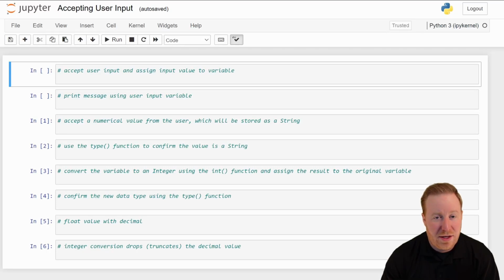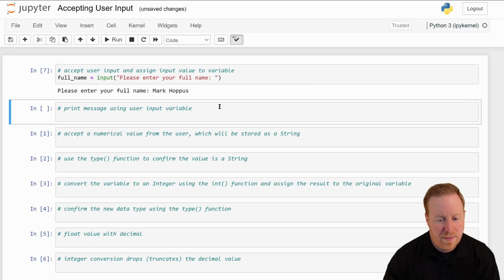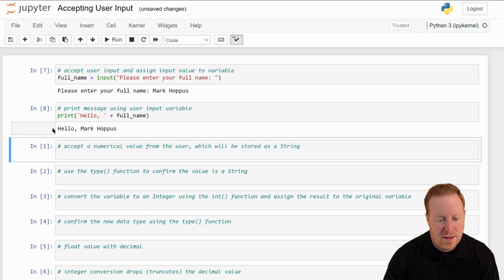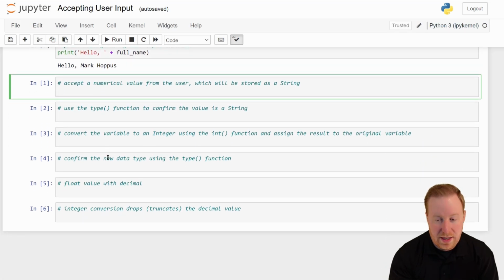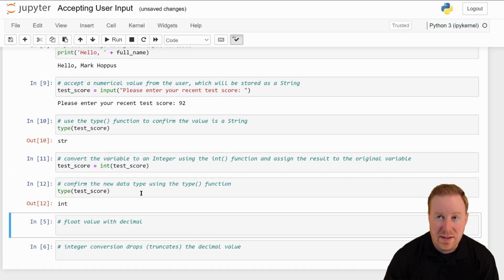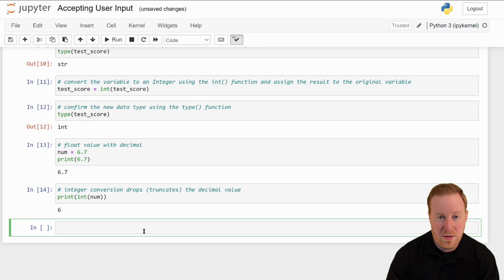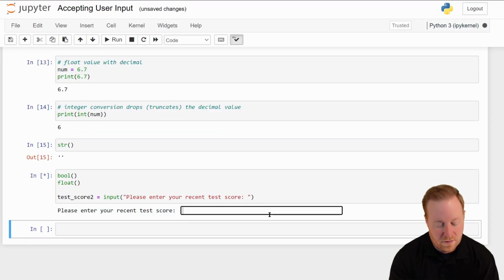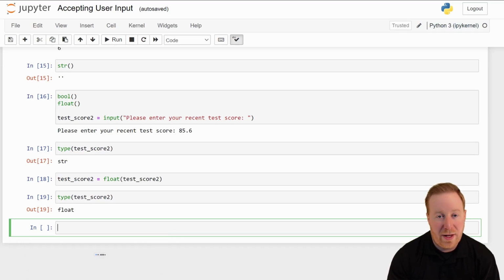Accepting User Input in Python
In this video we cover the basics of accepting user input and converting variable data types in Python.